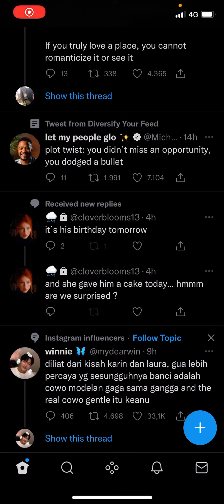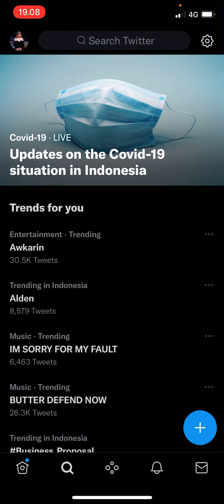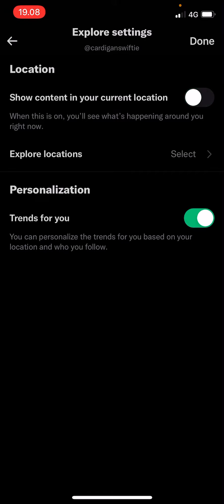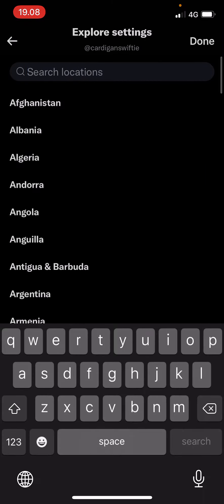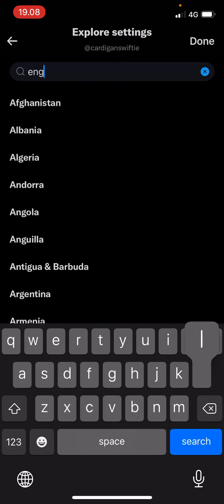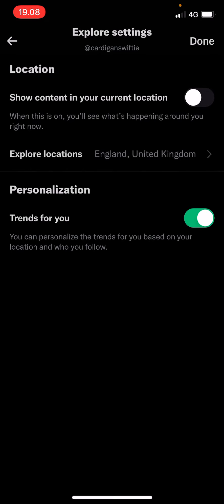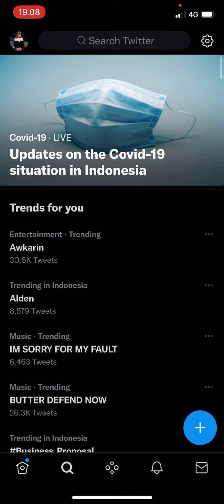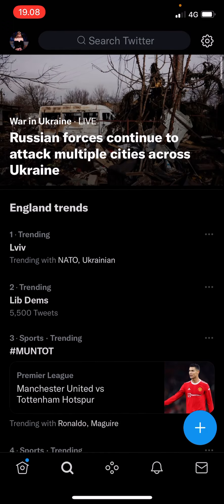How To Adjust Your Twitter Explore Settings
This tutorial will show you how you can adjust your Twitter explore settings.